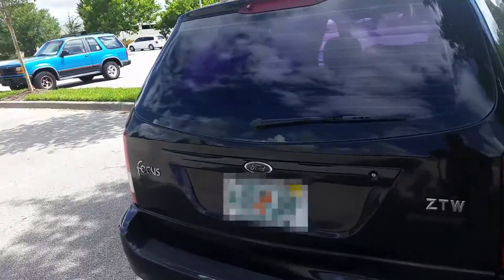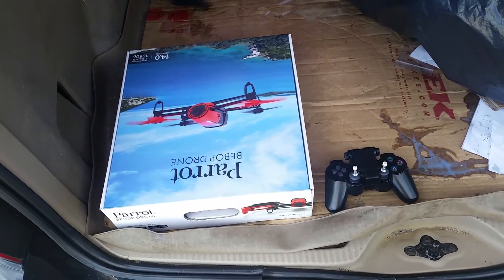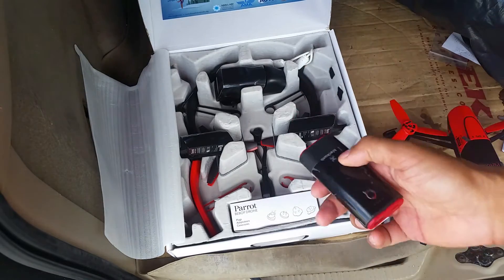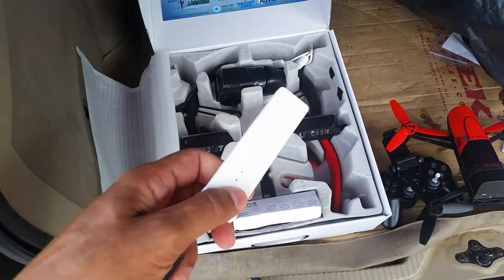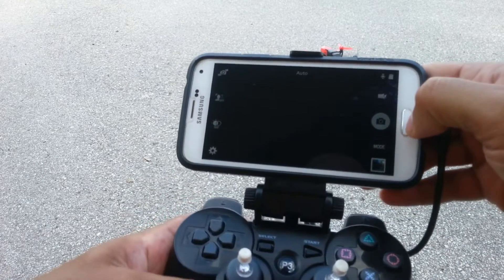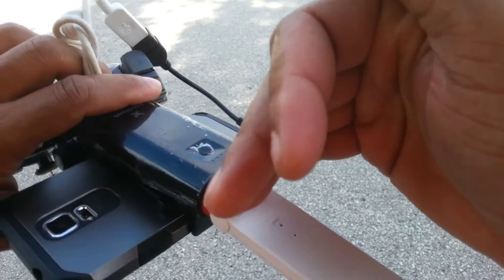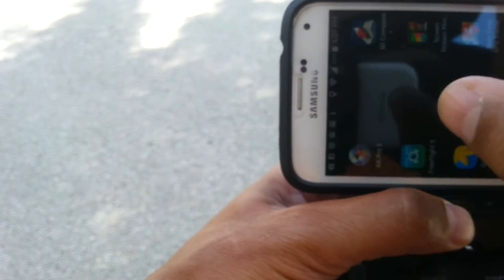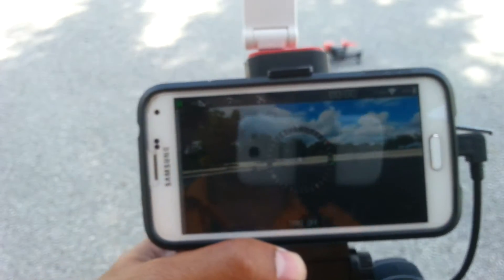Parrot Bebop Skycontroller Aternative: PS3 Game Controller + Xiaomi Mi USB WiFi Amplifier (part 3)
DEMO of low cost Skycontroller alternative / substitute for the Parrot Bebop drone: PS3 Game Controller + Xiaomi Mi USB WiFi Amplifier extender (part 3: demo & operation)
Please visit the following links below to find each of the parts mentioned in this video!